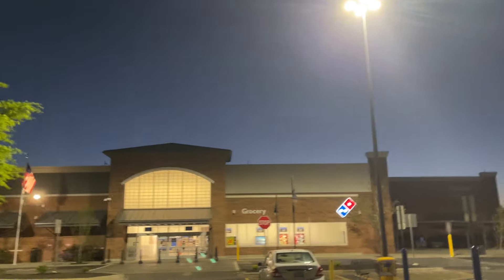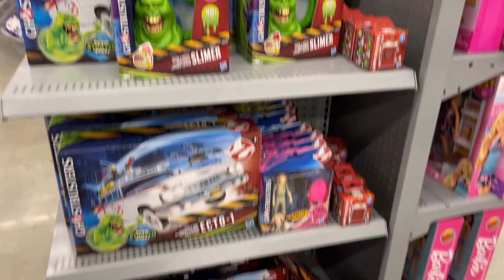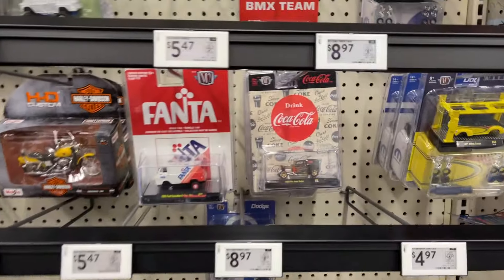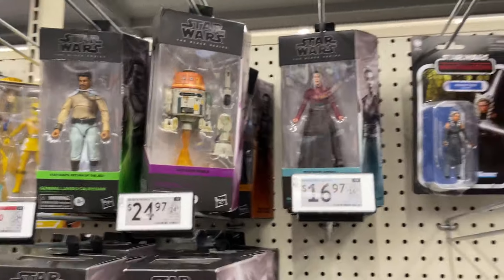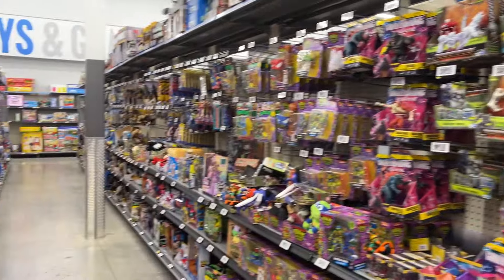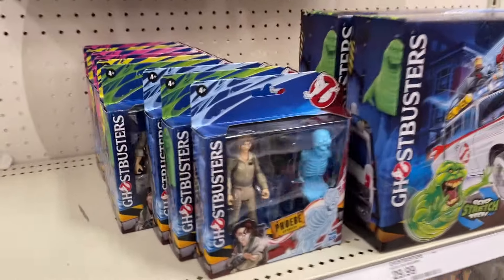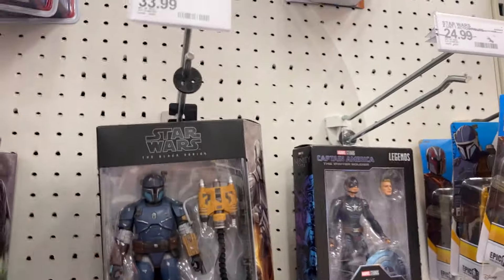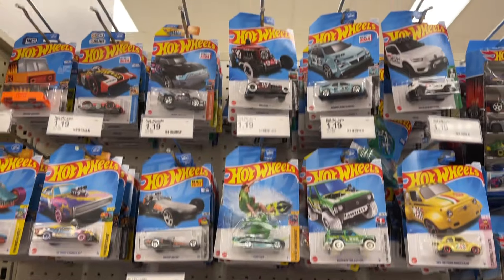Toy Hunt Walmart Target New Transformers Mcfarlane DC Gold Label Star Wars Marvel Aimne Funko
Hello There! Welcome to a Toy Talk Video to see what's new in the Area??? This video features Galleria Walmart & Uptown Target! What's next for the Collection! Thanks for Jumpin

Go follow Both George Reeder revgr33 & theblacksmith_dioramas on IG

George Reeder revgr33 IG

Jedha Patrol

kentpoollive Gear!!!

Checkout

3Pack